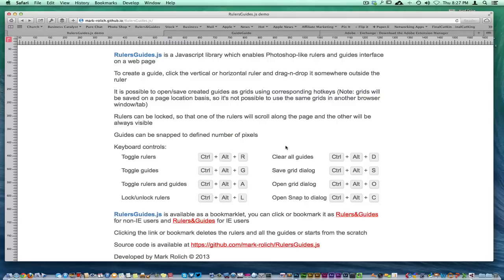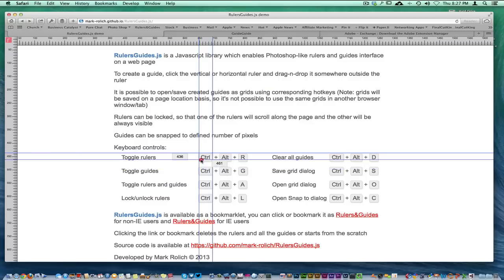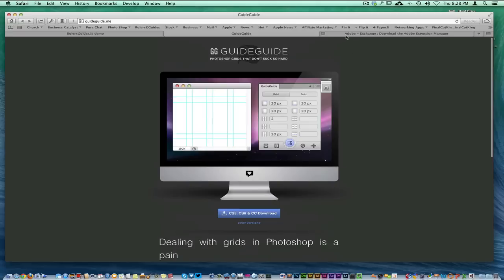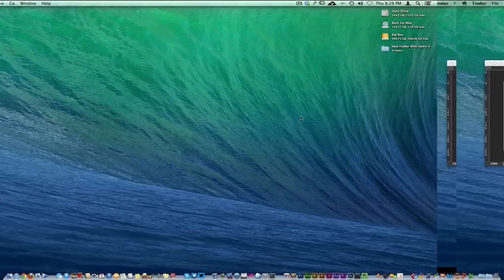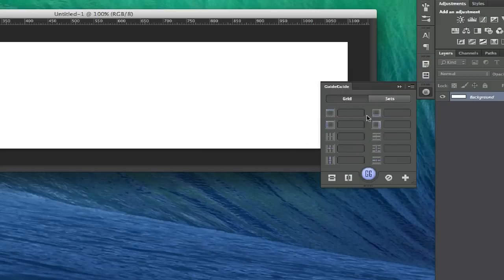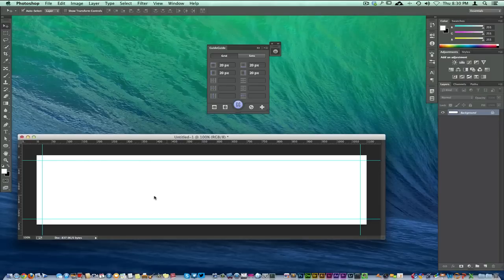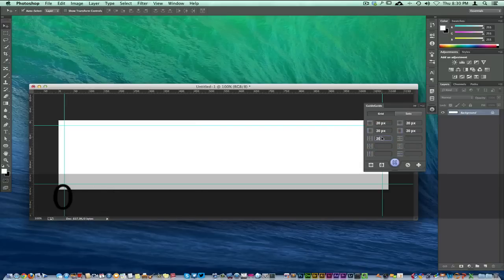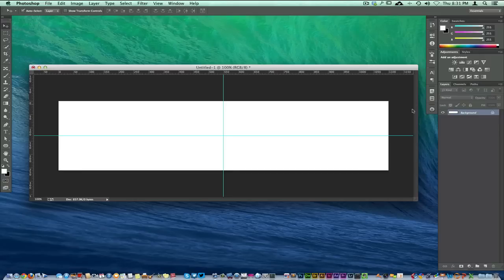GuideGuide Free Download (Photoshop CC)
GuideGuide is an awesome tool that will help you line everything up in a quick snap shot. This free too is such an awesome time savor that will help you move quickly through your daily task =)